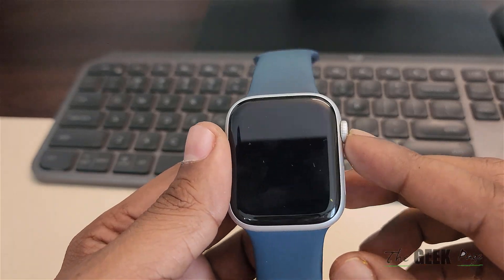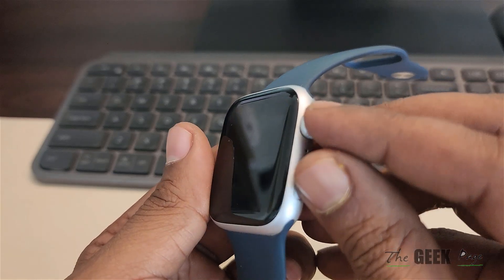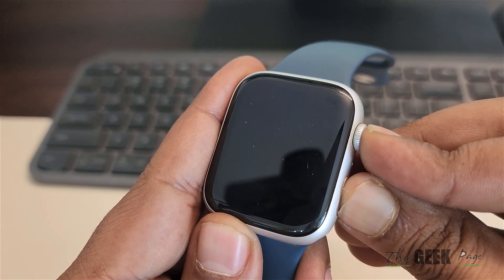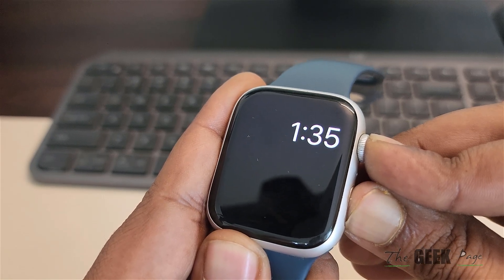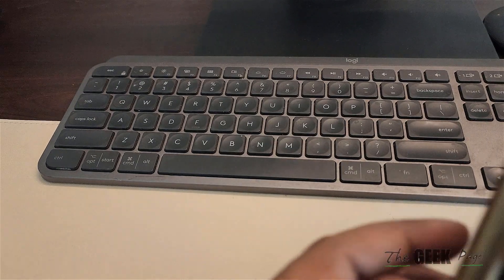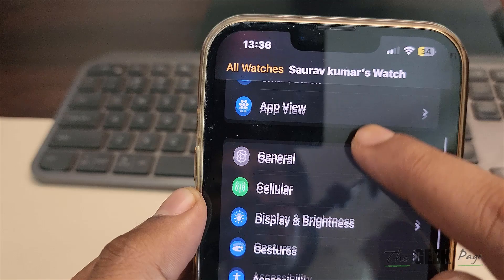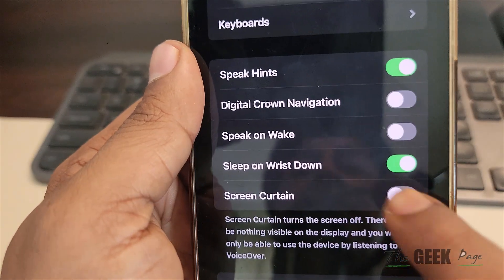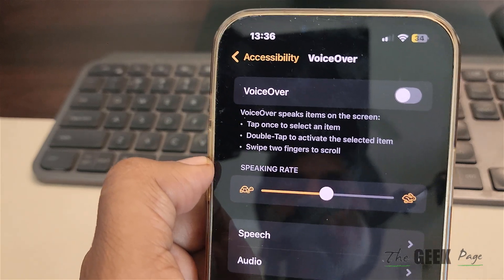Apple Watch Black Screen : How to Fix